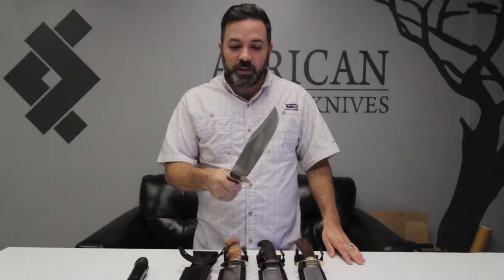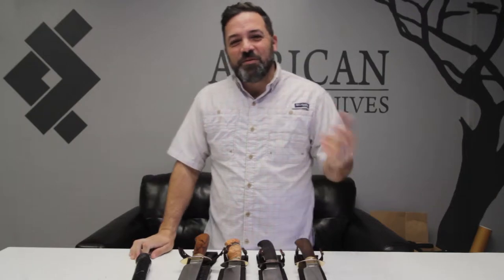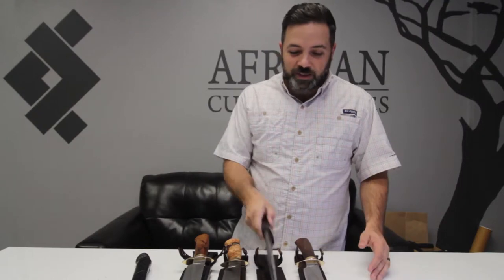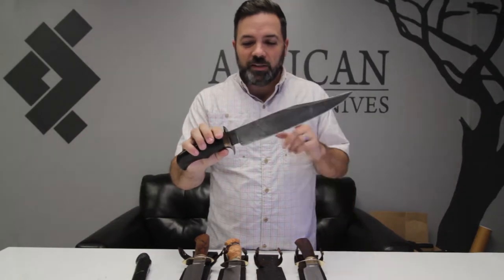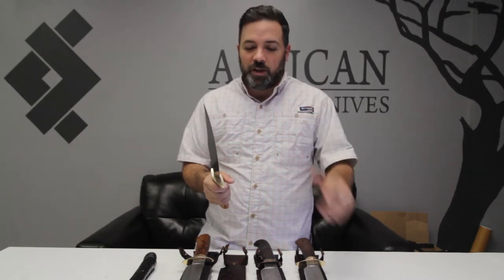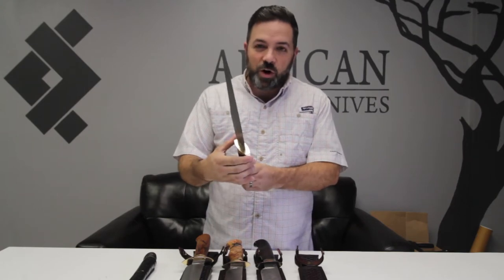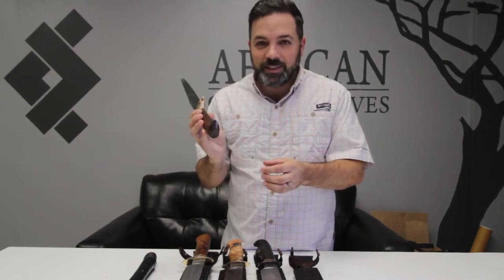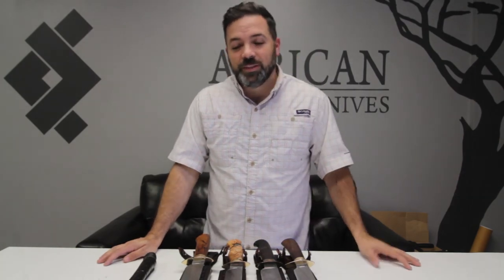Day 16: Stuart Smith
Stuart Smith is another great and well known South African knife maker who specializes in BIG knives.

to see some of his knives